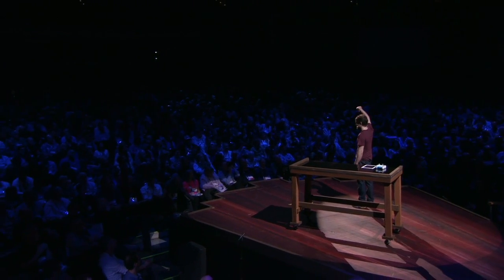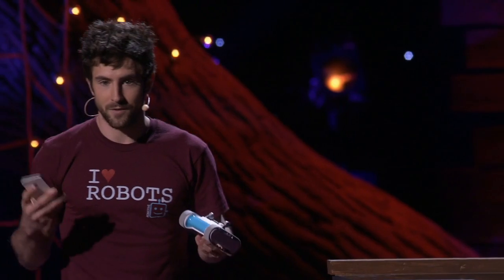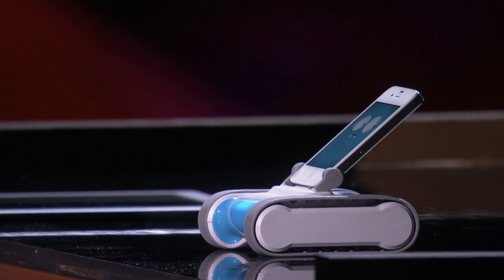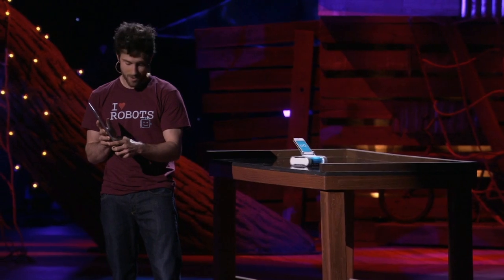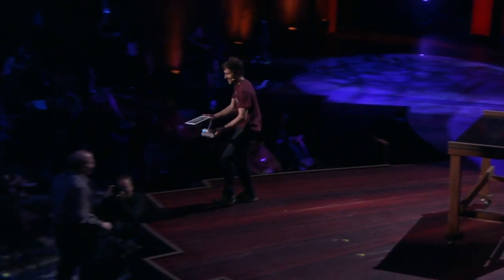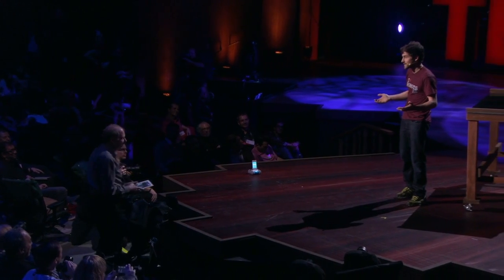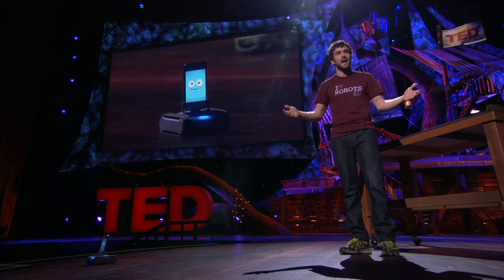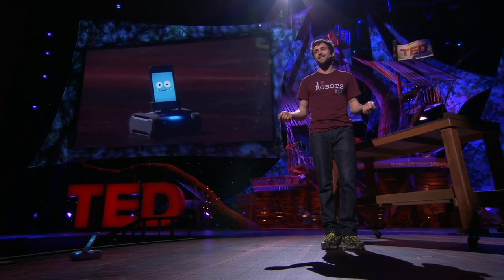A mini robot -- powered by your phone - Keller Rinaudo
Your smartphone may feel like a friend -- but a true friend would give you a smile once in a while. At TED2013, Keller Rinaudo demos Romo, the smartphone-powered mini robot who can motor along with you on a walk, slide you a cup of coffee across the table, and react to you with programmable expressions.

Talk by Keller Rinaudo.